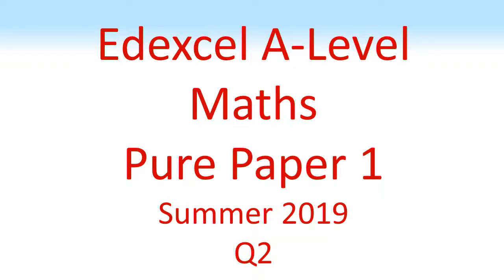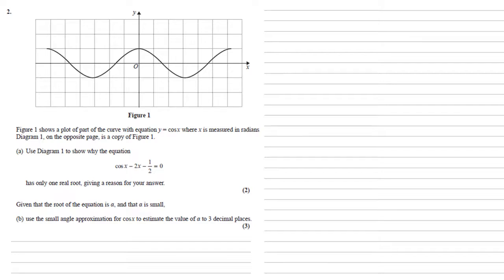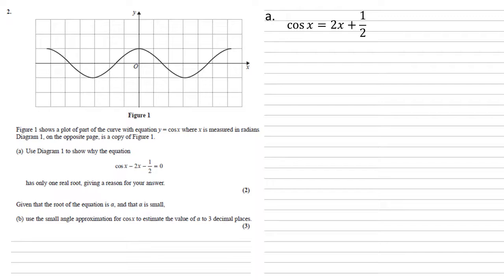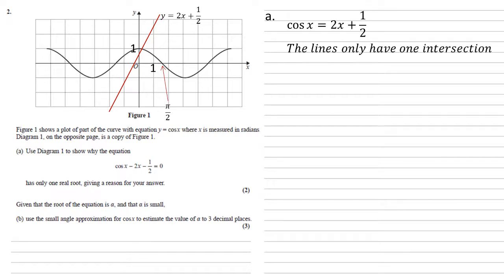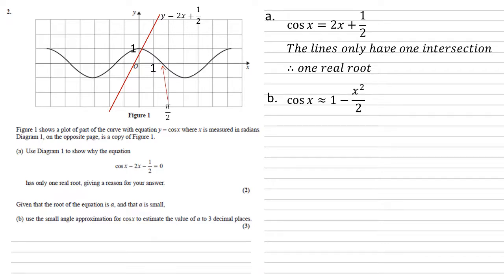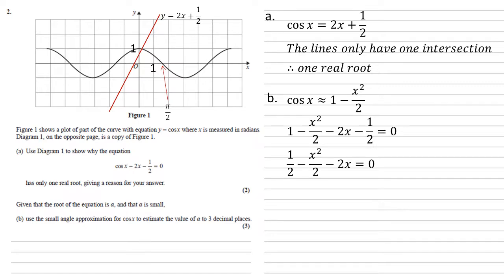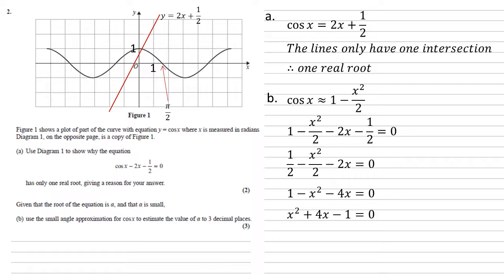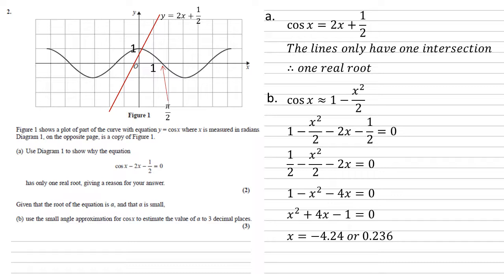Edexcel A-Level - June 2019 - Pure Mathematics Paper 1 - Question 2 - Exam Paper Walkthrough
Figure 1 shows a plot of part of the curve with equation y = cos x where x is measured in radians.
Diagram 1, on the opposite page, is a copy of Figure 1.
(a) Use Diagram 1 to show why the equation
cos x − 2x − 1/2 = 0 has only one real root, giving a reason for your answer.
Given that the root of the equation is alpha, and that alpha is small,
(b) use the small angle approximation for cos x to estimate the value of alpha to 3 decimal places.